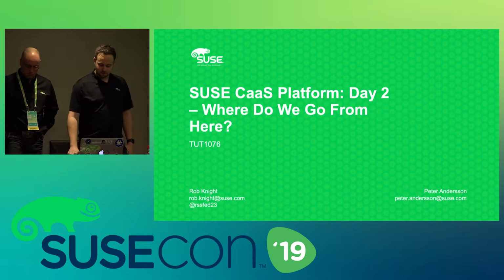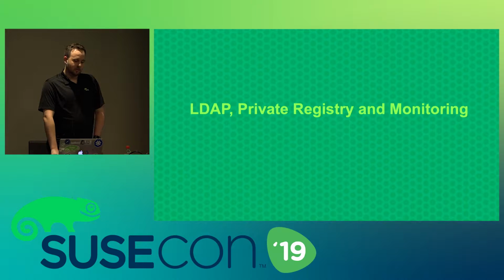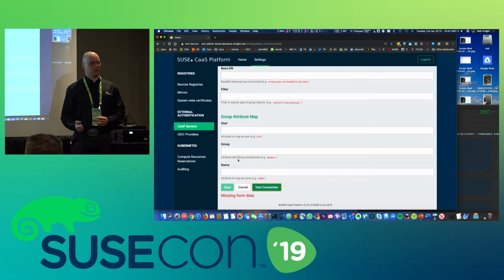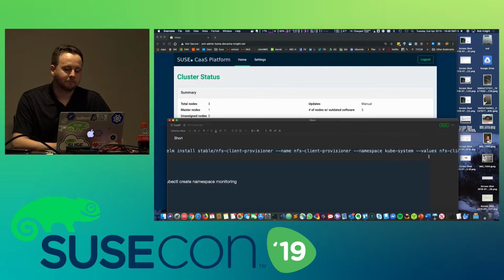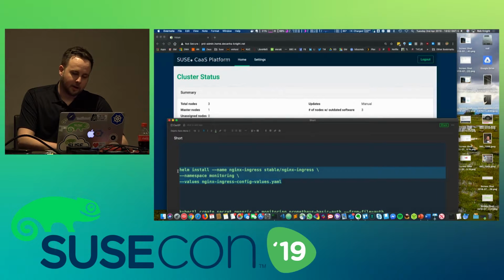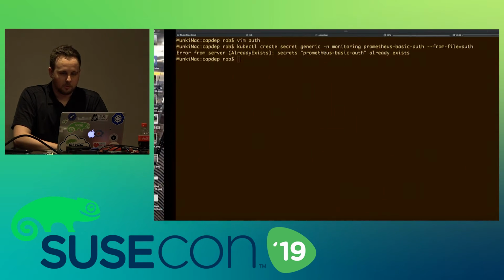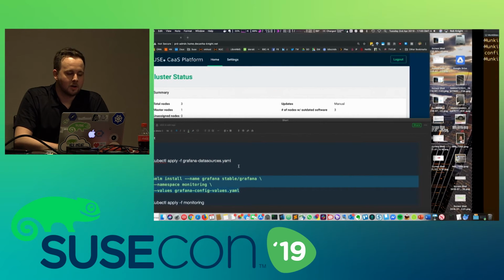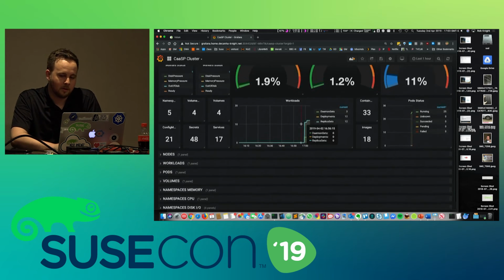TUT1076 SUSE CaaS Platform: Day 2 - Where Do We Go From Here?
Abstract:
You've just installed SUSE CaaS Platform and you're distributing kubeconfig files to your users, but as a platform operator where do you go from here?
This session will guide you through the top 4 Day 2+ Operations for your SUSE CaaS Platform cluster:

1) Active Directory/LDAP Integration
2) Upgrades and Updates
3) Monitoring and Logging
4) Disaster Recovery

We will guide you through these common tasks and give you all the hints and tips that you need to give your users the best possible SUSE CaaS Platform experience!